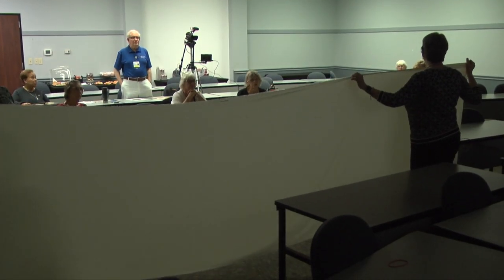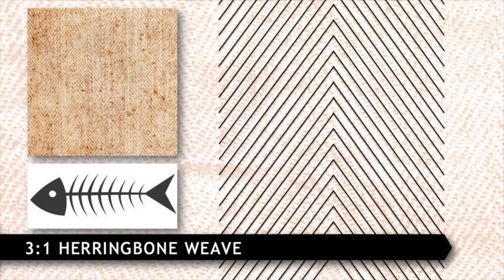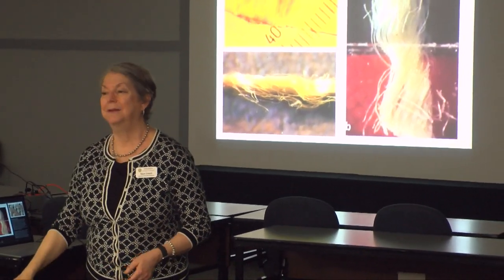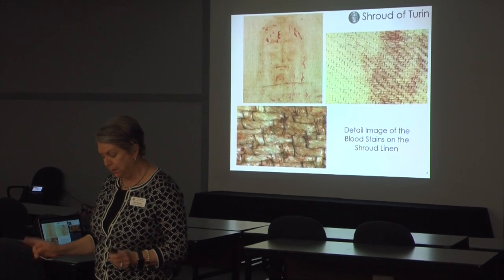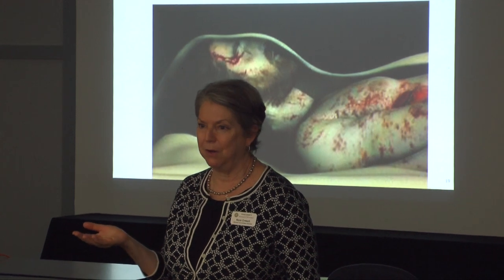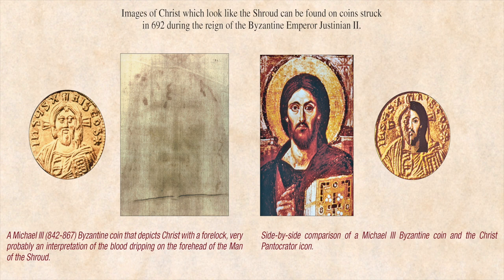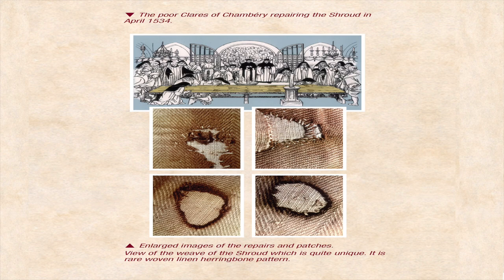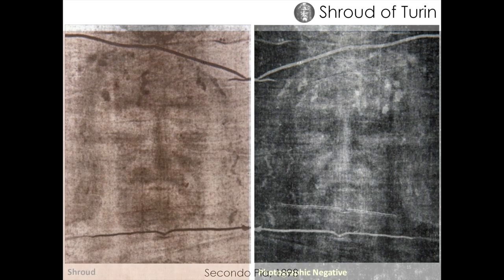Docent Training Part One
National Museum of Funeral History - Docent Training